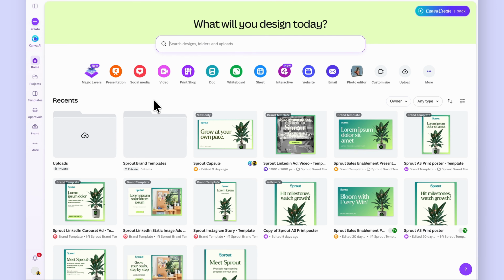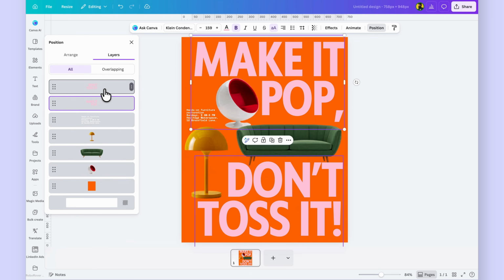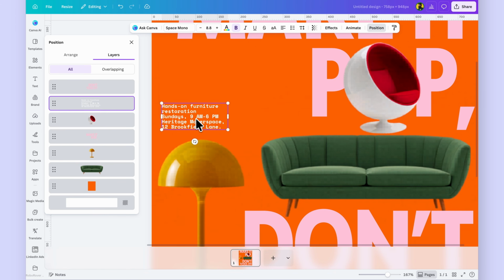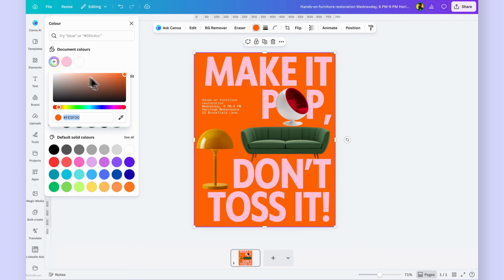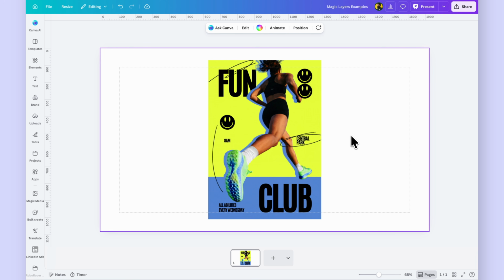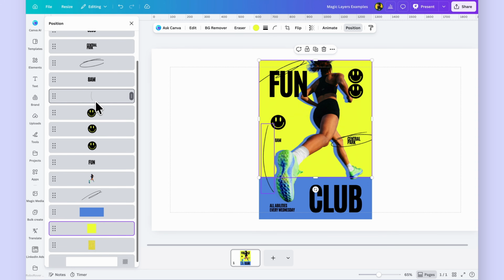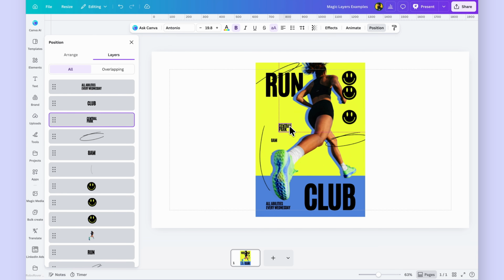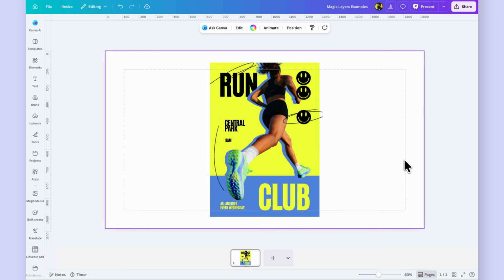Edit AI-generated images with Magic Layers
What if you could edit any AI-generated image — without starting over? Magic Layers turns flat designs into editable layers, so you can make it yours in Canva.

00:45 Edit text, colors, and layout
03:36 Work with textures, layered type, and photographic elements

🔖 Ready to level up your design skills even more?